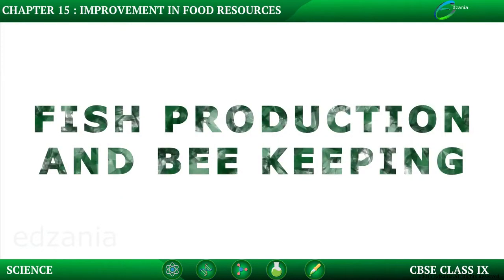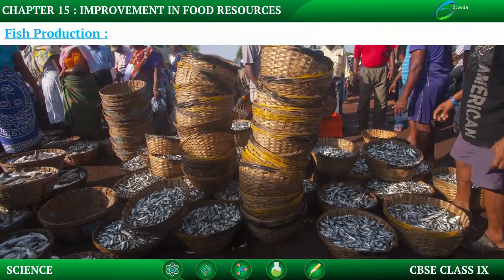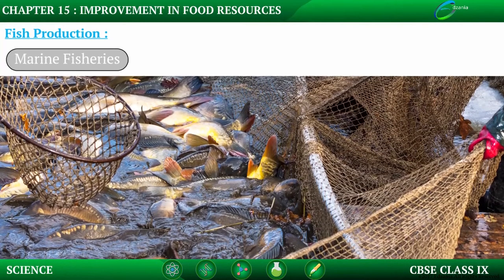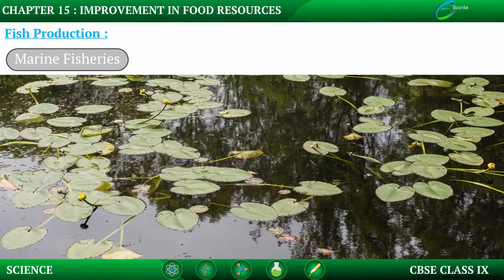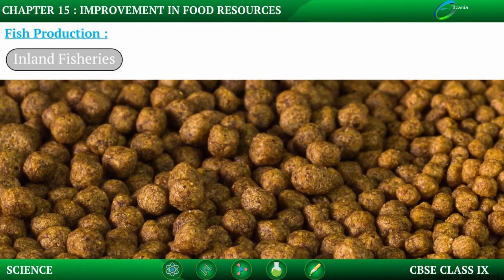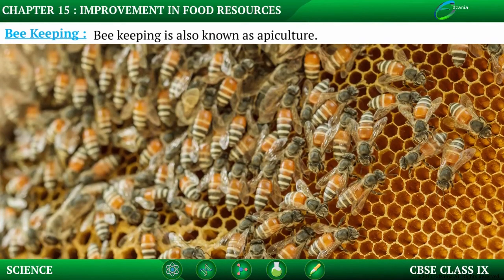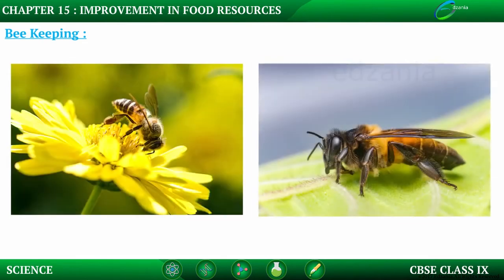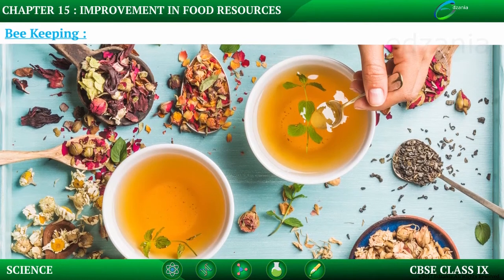Improvement in Food Resources-Fish Production and Bee Keeping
Fish Production and Bee Keeping